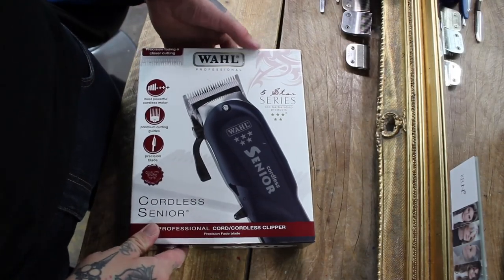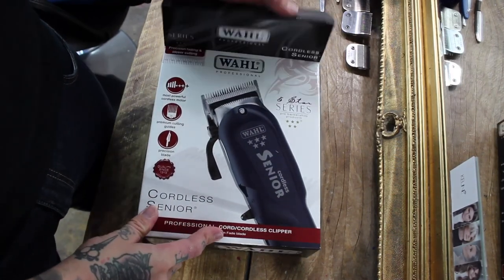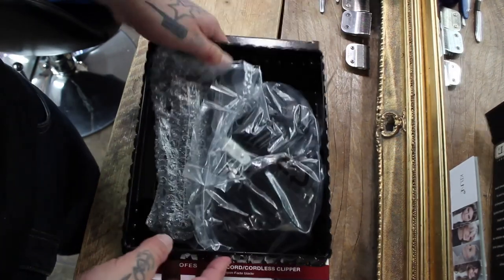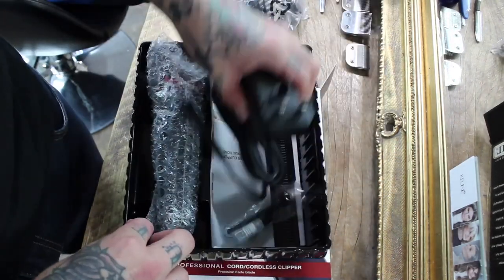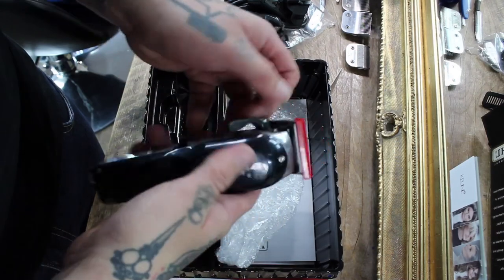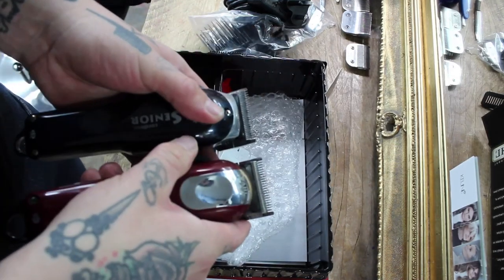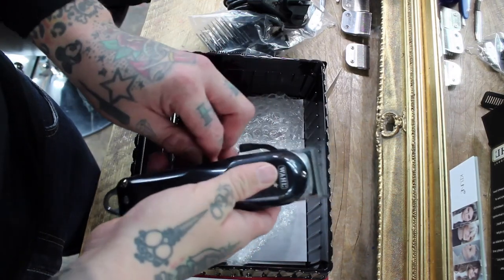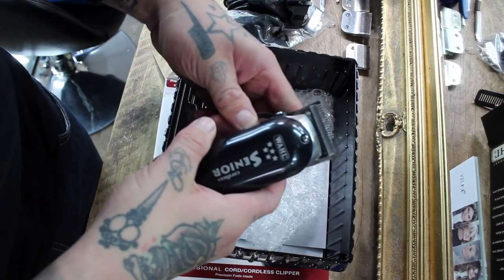Unboxing Wahl Senior Cordless - Tom Chapman Vlog 18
Unboxing and using the new Wahl Senior cordless after picking them up at Salon International. It took a couple of haircuts to get used to the extra weight after using the magic clip a lot but overall a brilliant clipper!